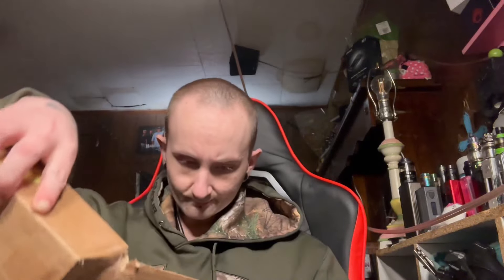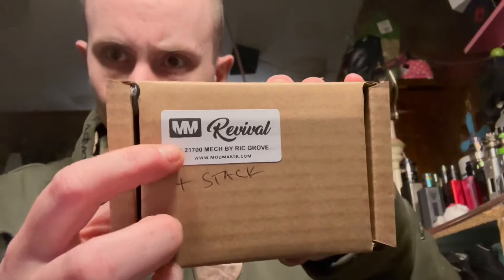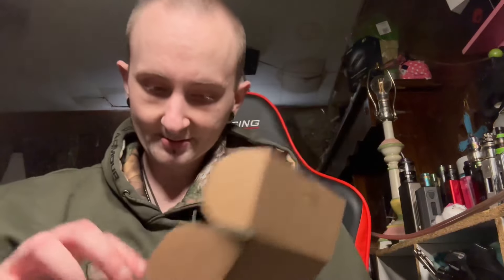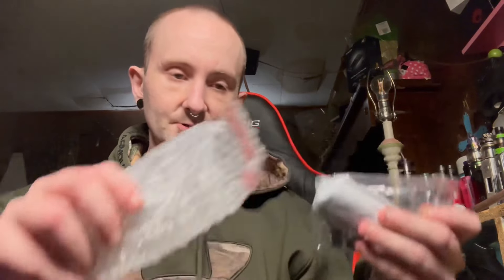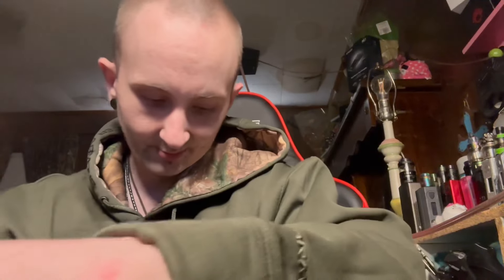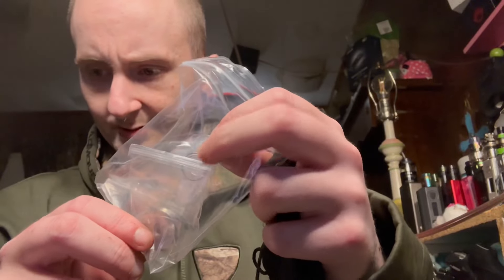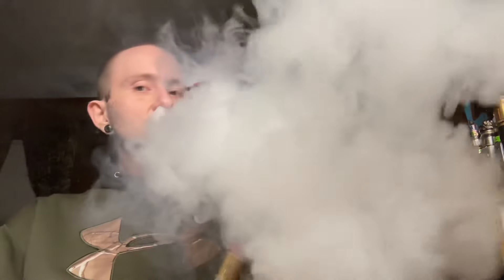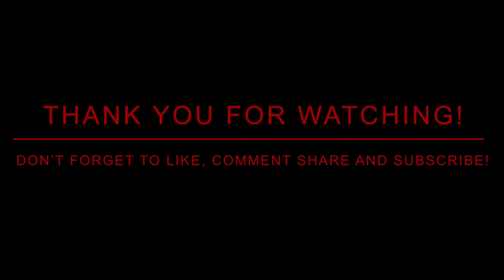MM Revival 21700 V1 Mech + Stack Kit Unboxing!